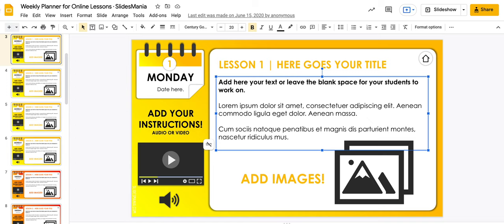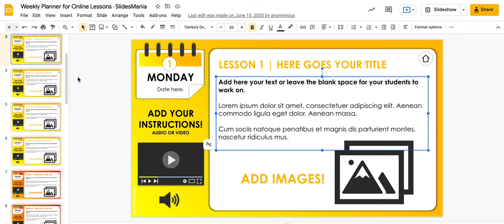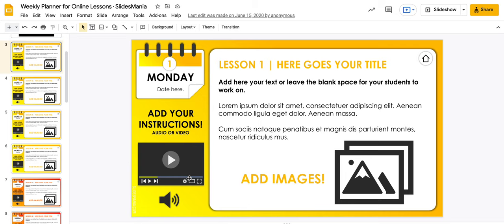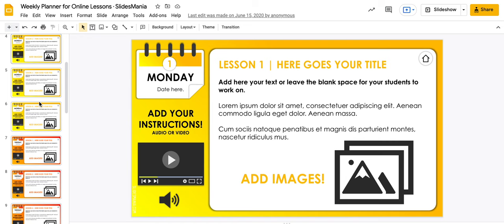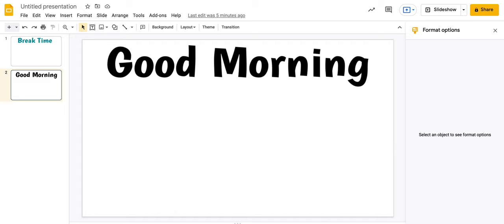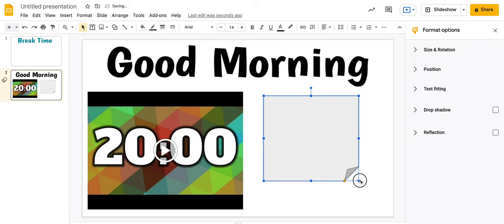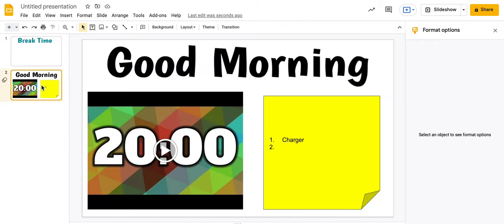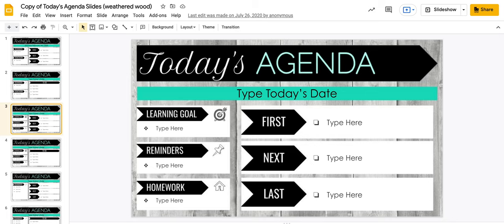How to create welcome slides and agenda